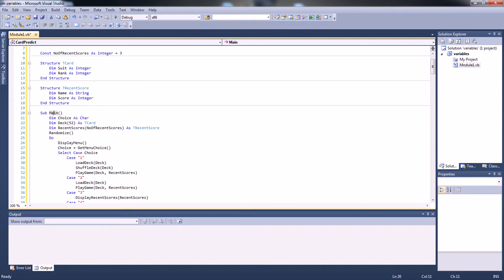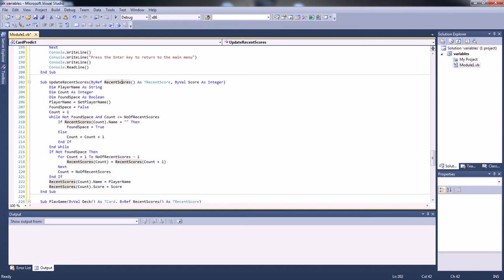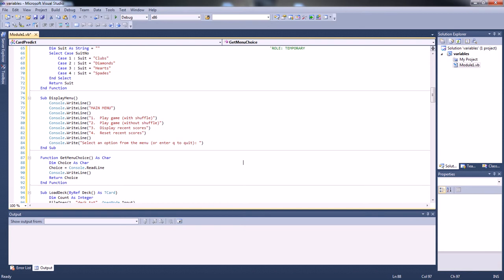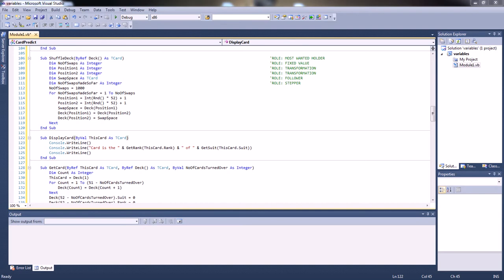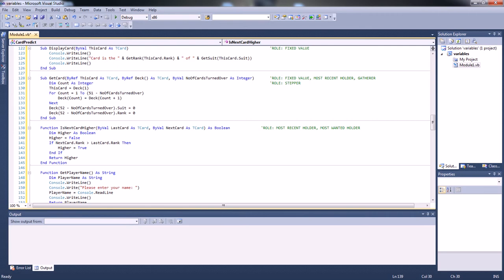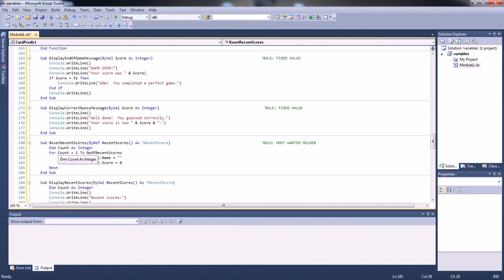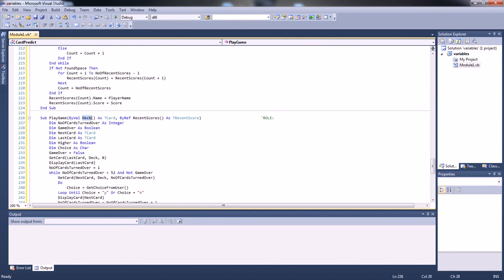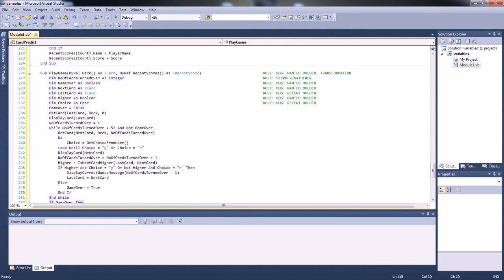APC Chita: AQA COMP1 Pre-release 2014 - Part 8